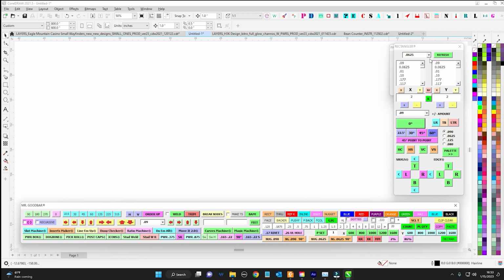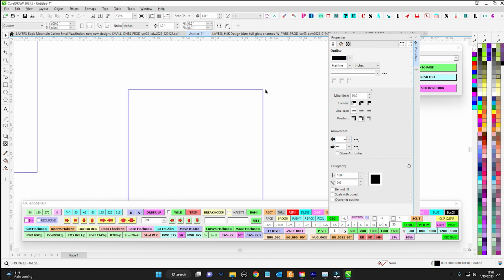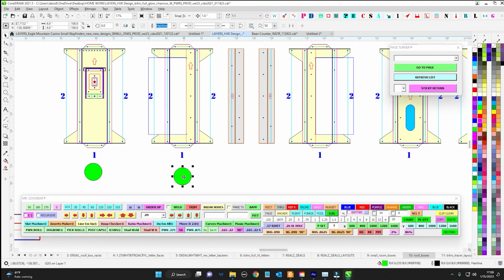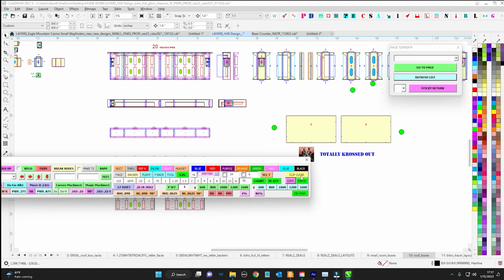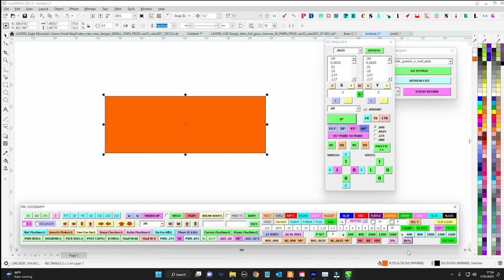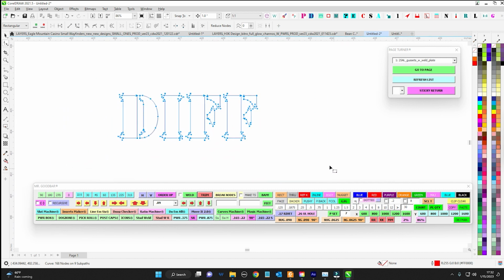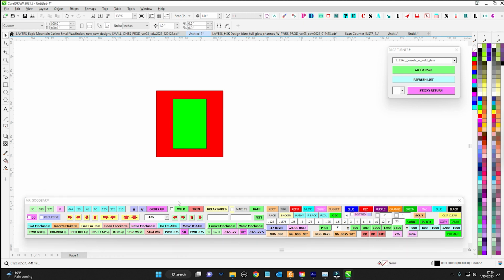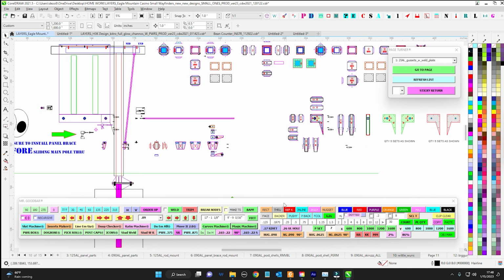My CorelDRAW Macros 101 - Mr. Goodbar Helps Me Get the Job Done!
CorelDRAW vba macros How I use my hyper-custom toolbar to get things done

Check back for more awesome content!